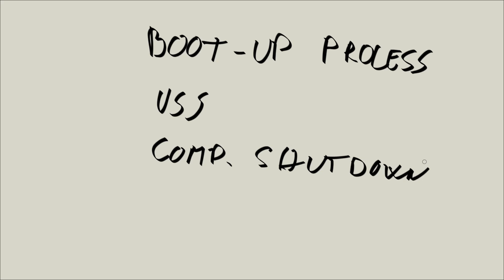Linux Tutorial Series - 159 - Review